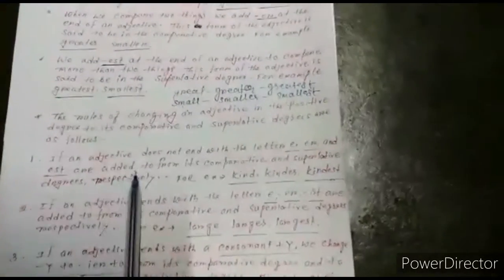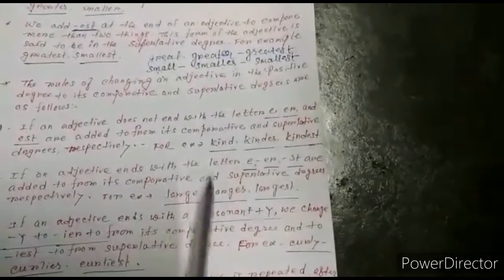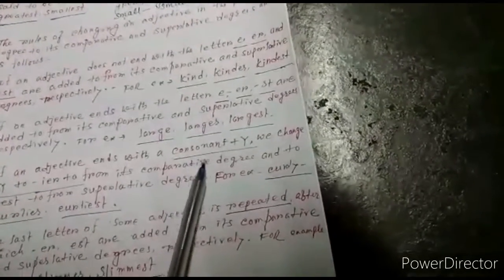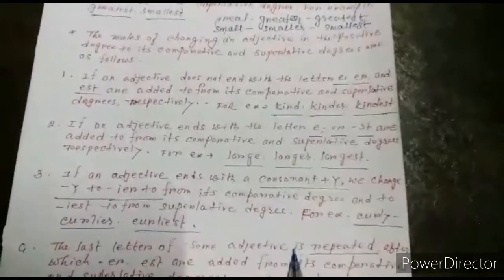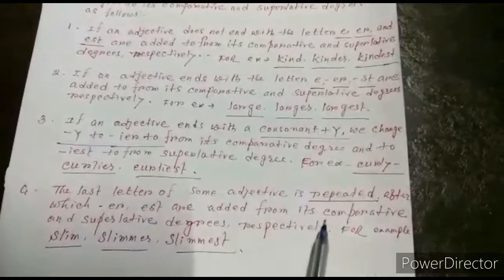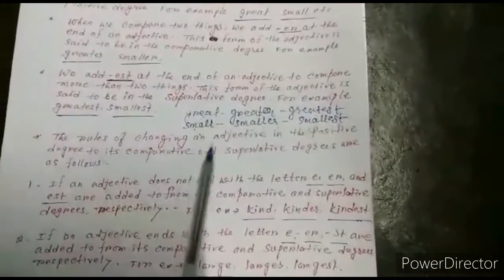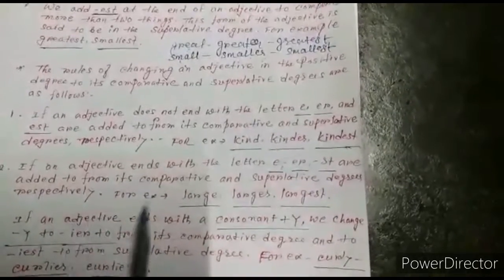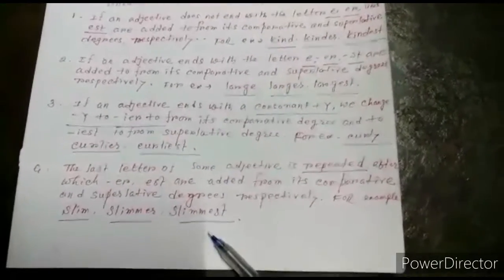For ll (Two) & lll(Three) students 25th class (15/05/2020)